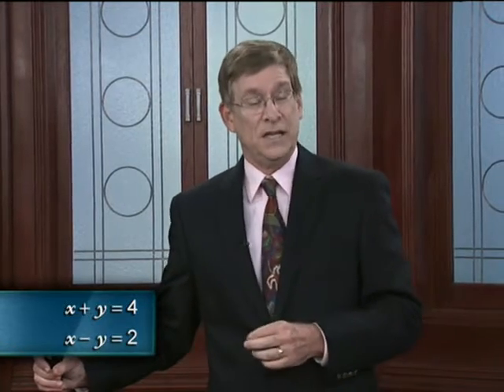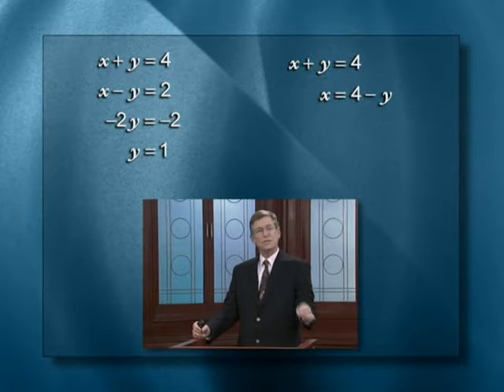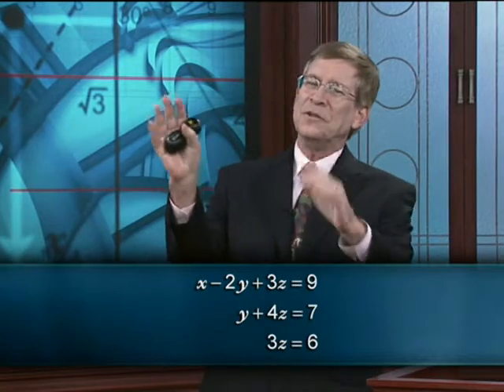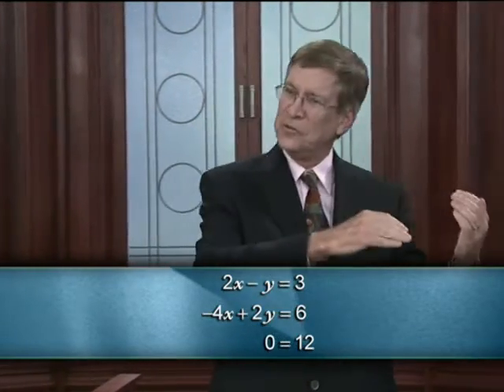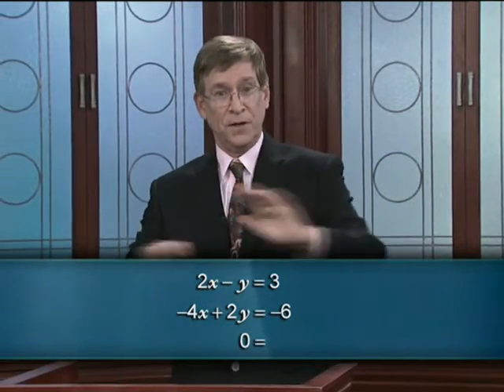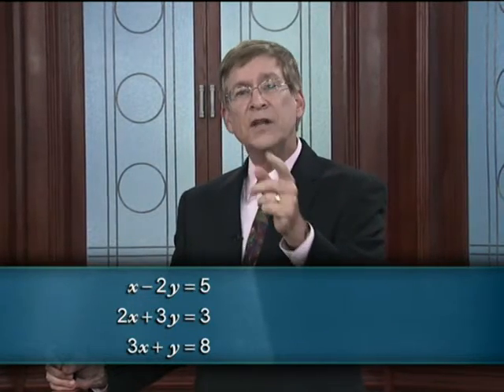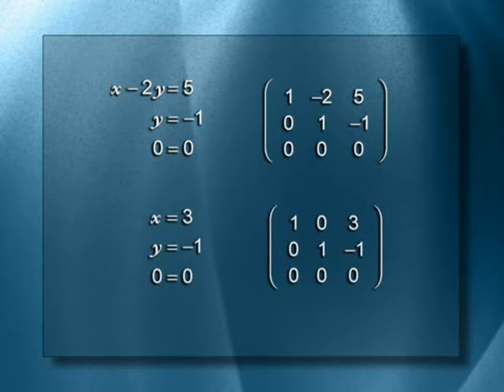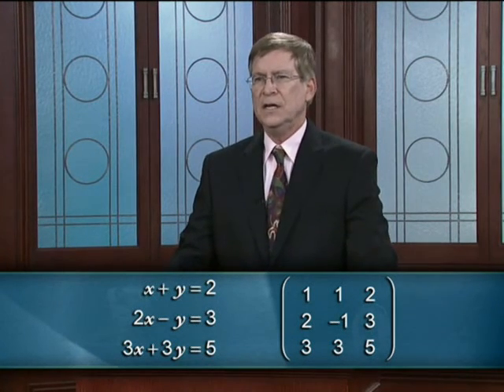25 Systems of Linear Equations and Matrices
Systems of Linear Equations and Matrices